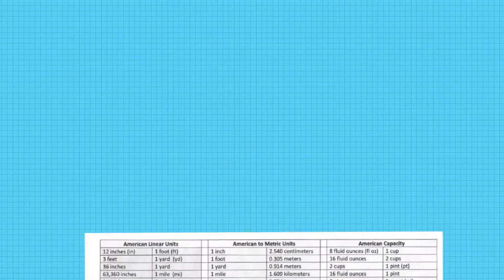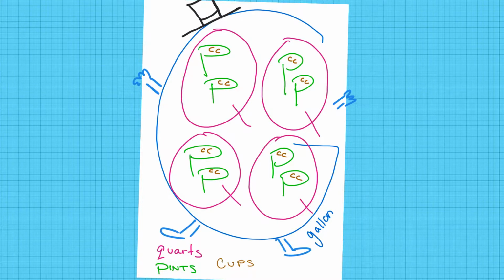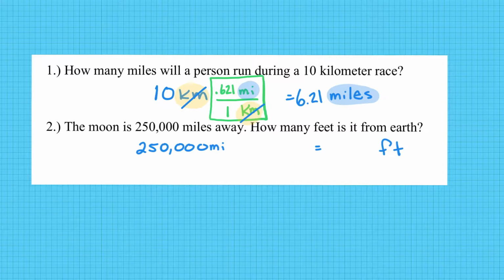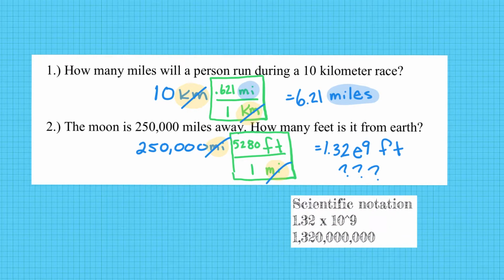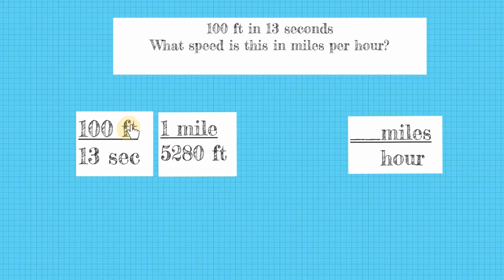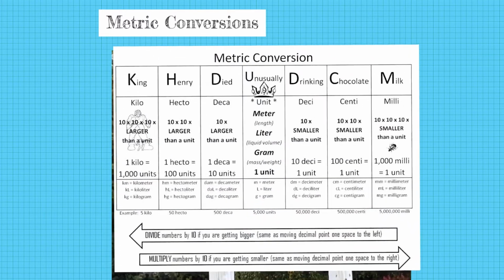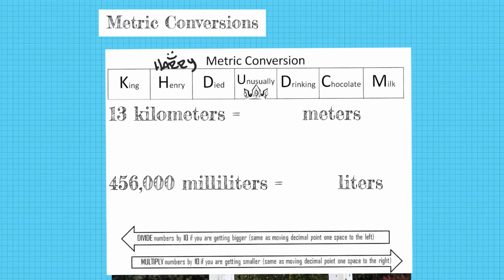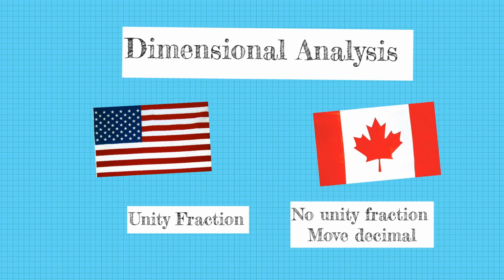Dimensional Analysis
Here’s a short video on how to use unity fractions to convert between units. This process is called dimensional analysis.